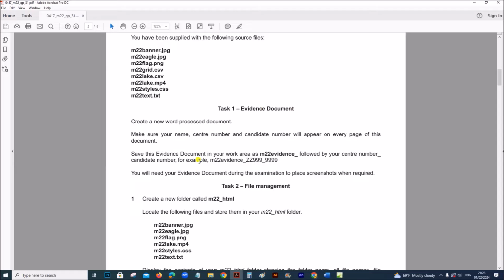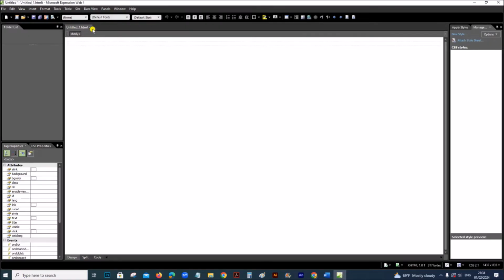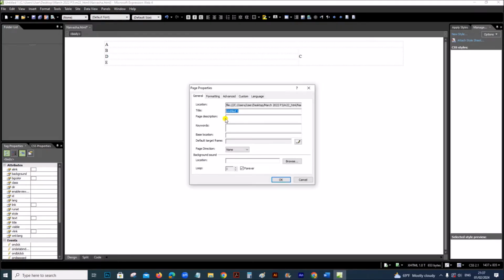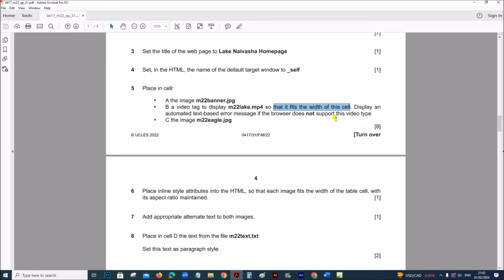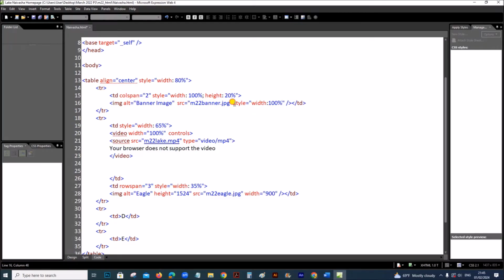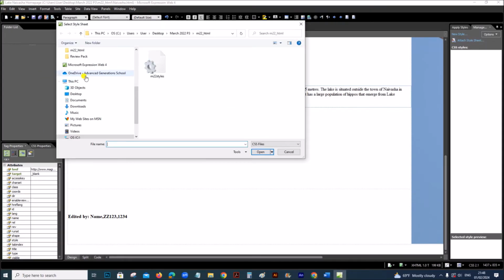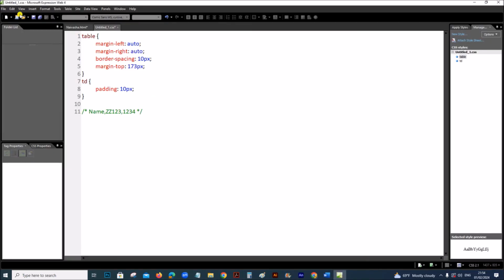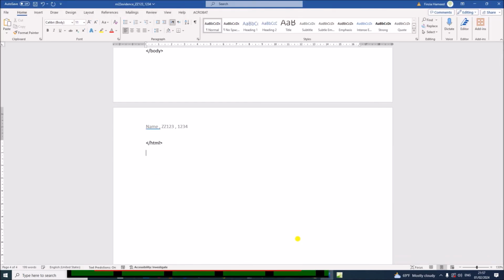IGCSE ICT (0417) March 2022 P3 Webpage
Spreadsheet